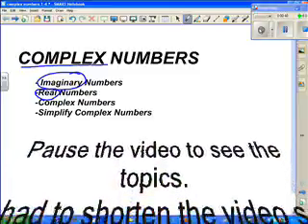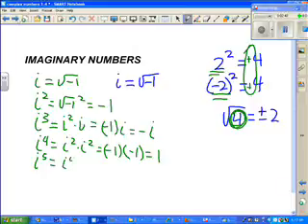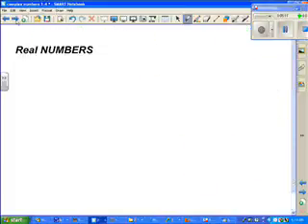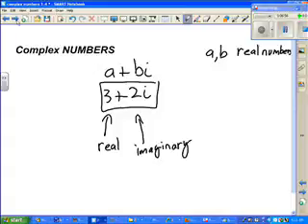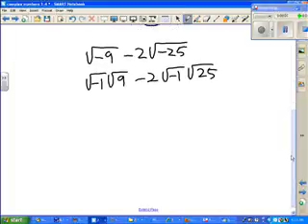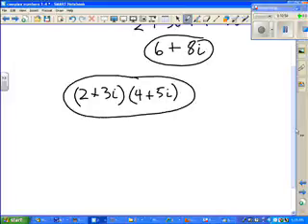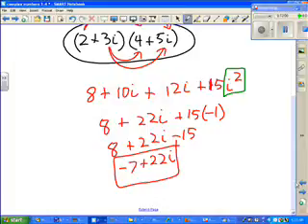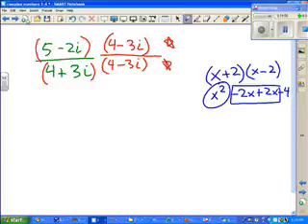complex numbers edited 2